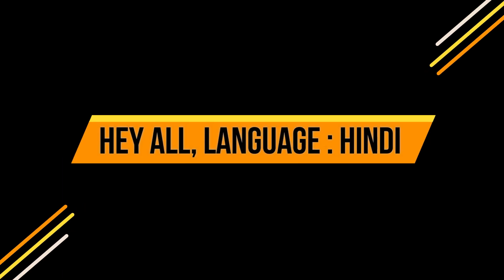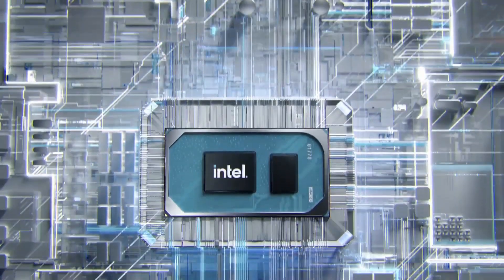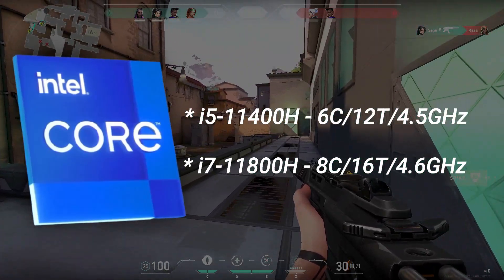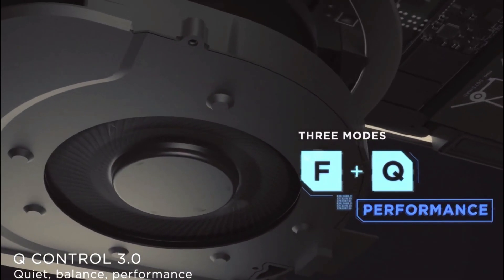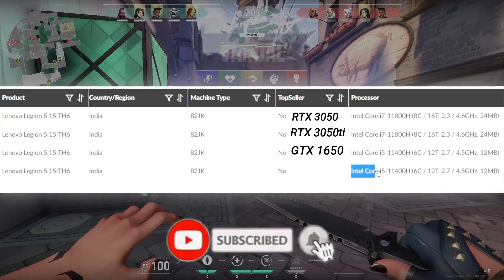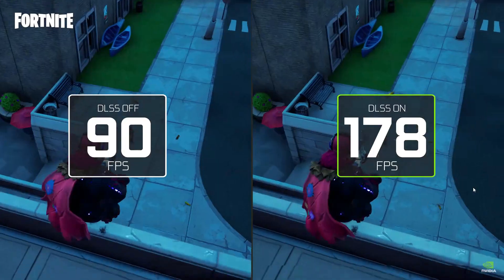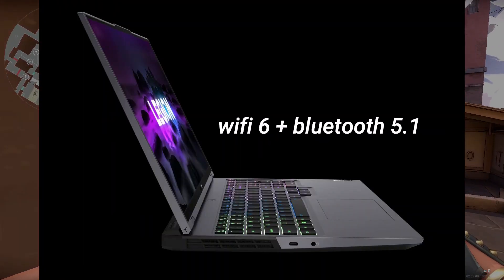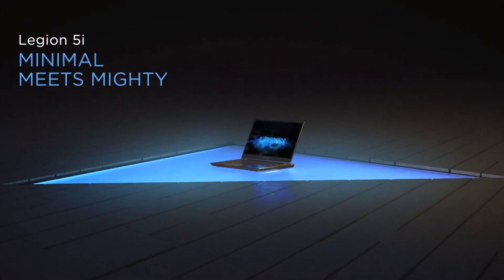Lenovo LEGION 5 RTX 3050 / 3050ti Listed India 2021 with good CPU Intel i5-11400H & i7-11800H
IdeaPad Gaming 3 - 4800H / 16GB / 120Hz
Legion 5 - 4600H

NOTE: This video has been made under fair usage policy and within the guidelines and terms of YouTube.
intel_i5-11400H